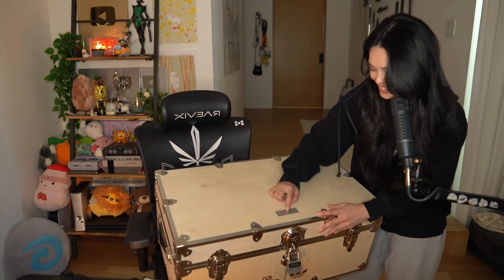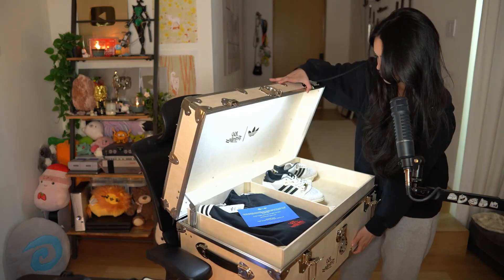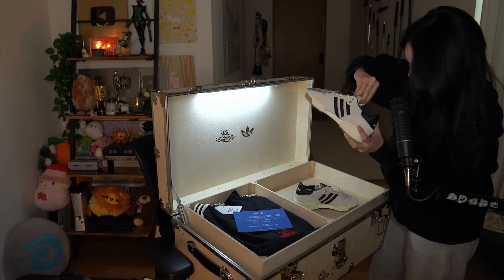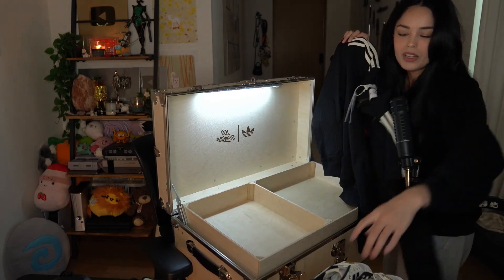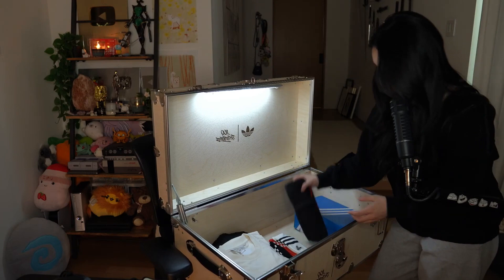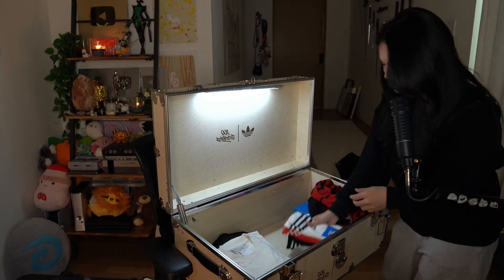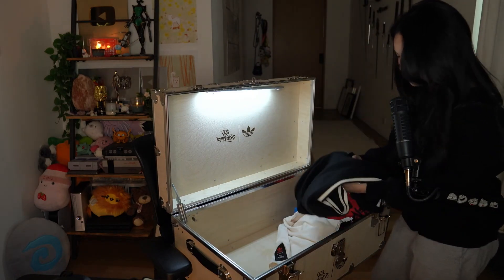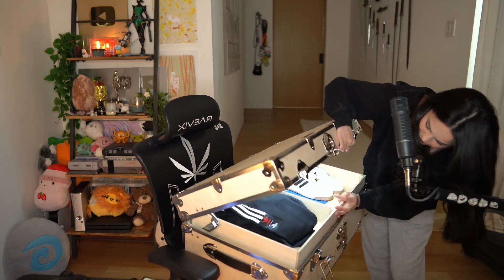VALKYRAE opens a CRATE from ADIDAS